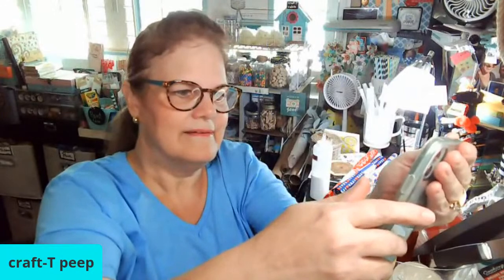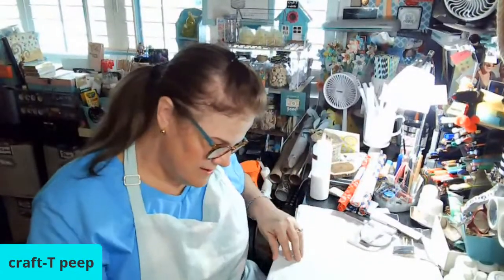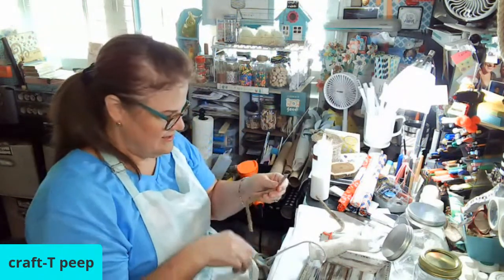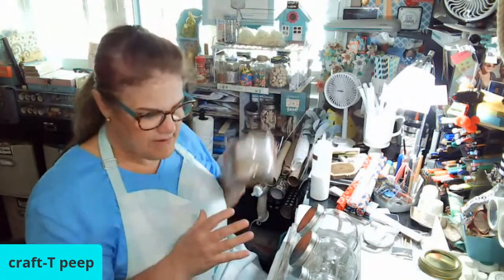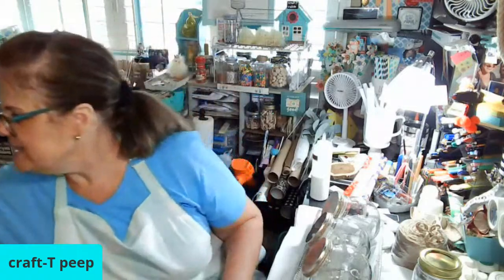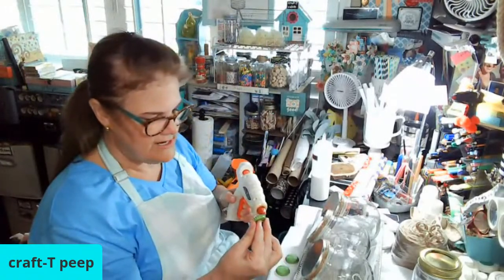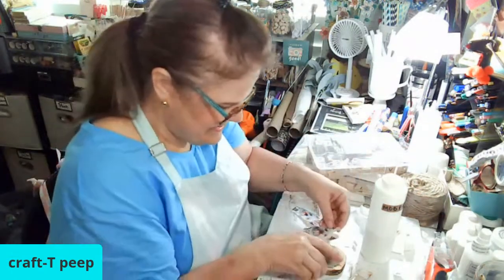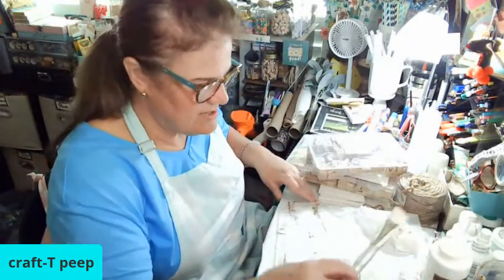The Crafty Bunch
Come join us as we honor all fathers and create gifts. CraftingwithRusticDaises TheCraftyBunch craf-T peep